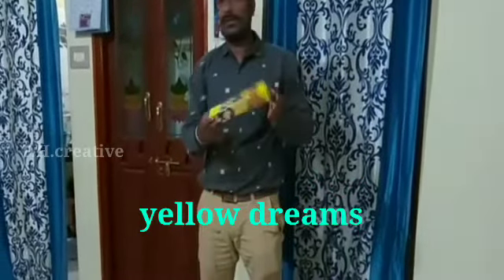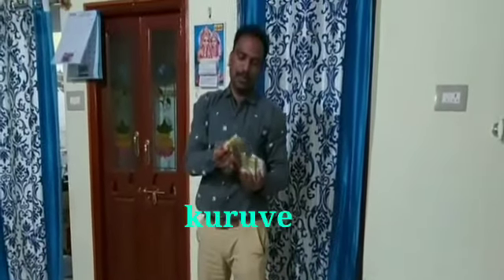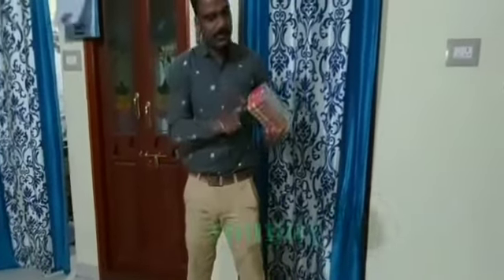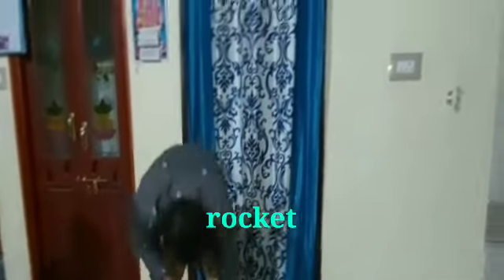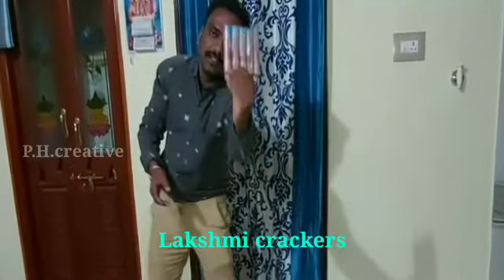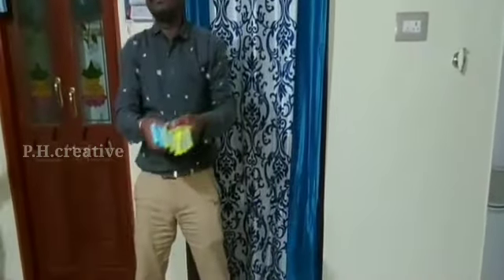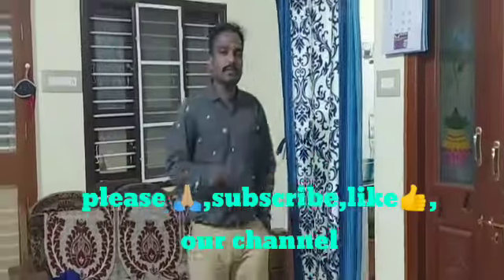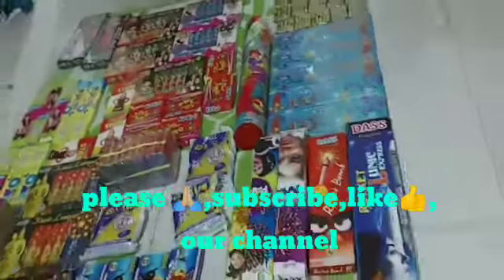Unboxing 3500 crackers in Tamil| from P.H.creative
We unboxed the crackers from online .

Only 3500 rupees

Be safe and celebrate Diwali ...

Happy Diwali to all...